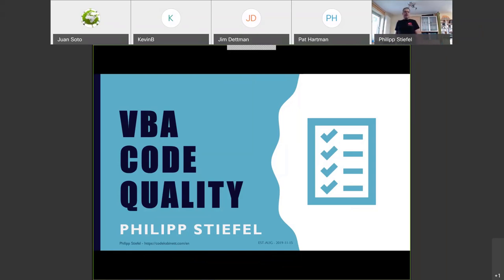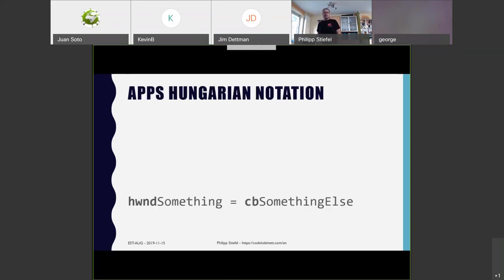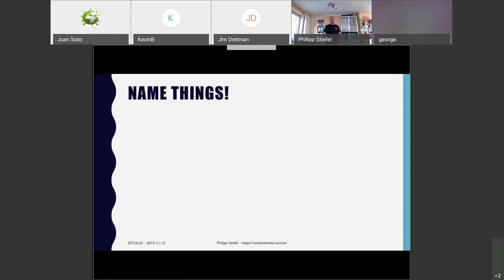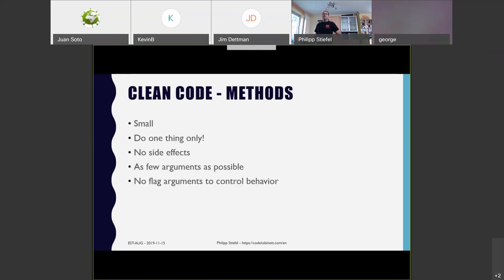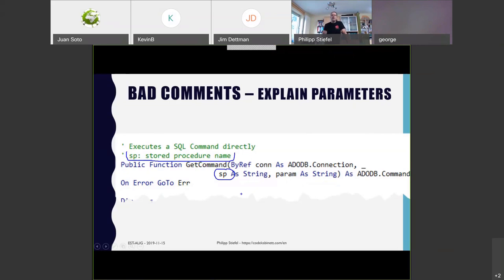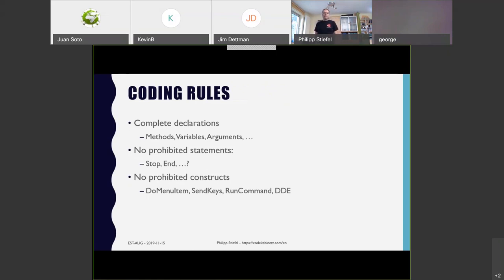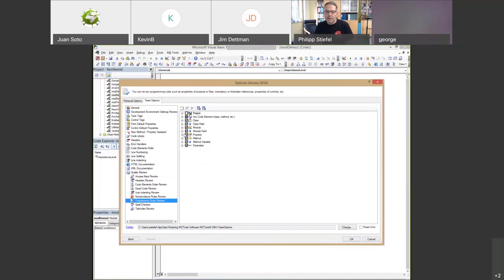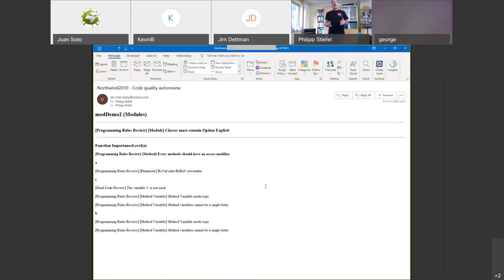ET: VBA Code Quality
to our virtual chapter!